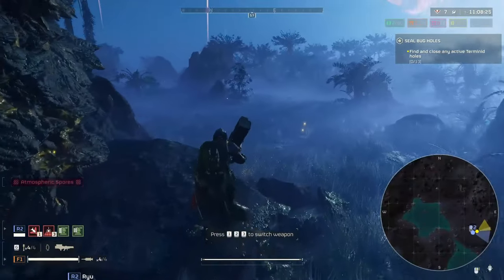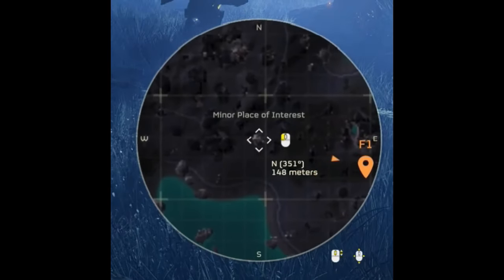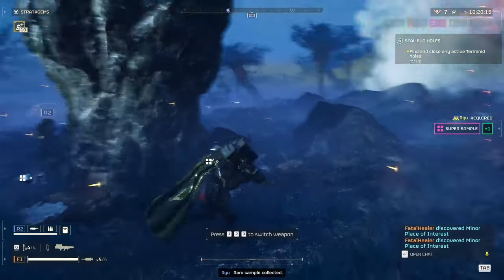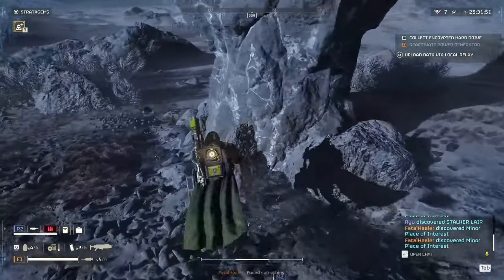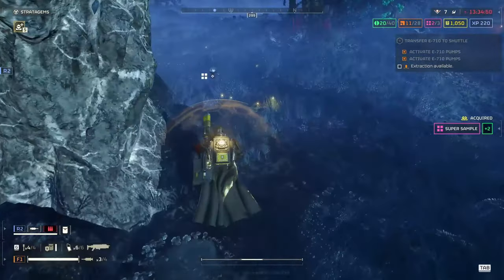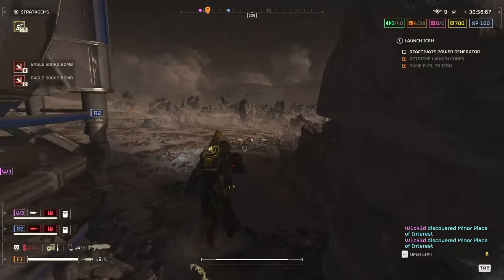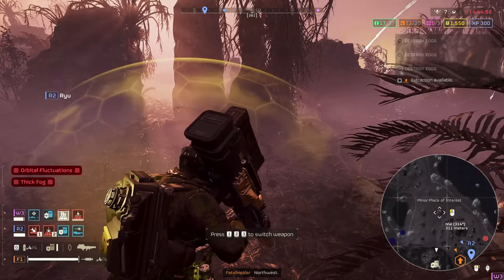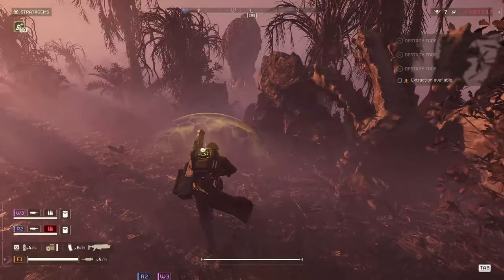Helldivers 2 - How To Find The Super Samples Easily 2.0 - Quick Guide ft. Ann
Welcome.
We have returned ready to put out some more content.